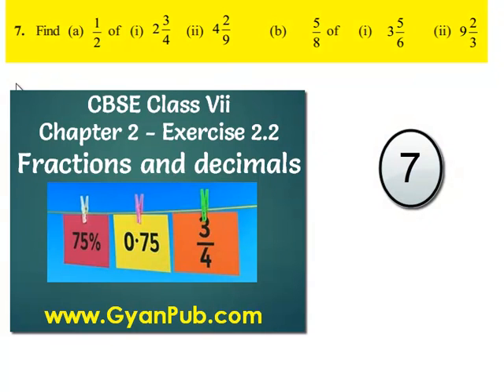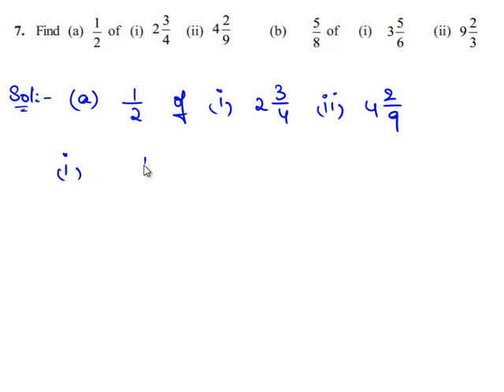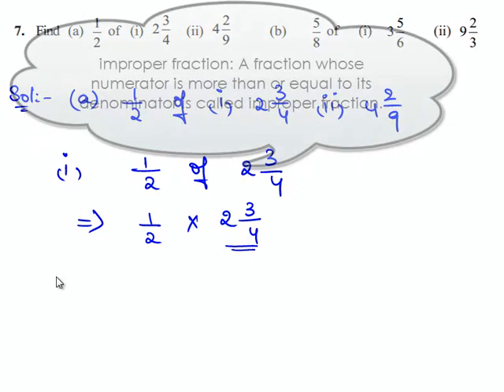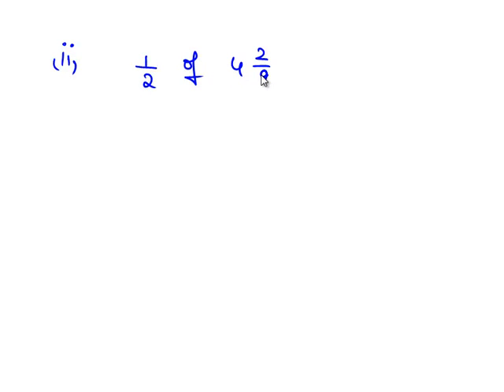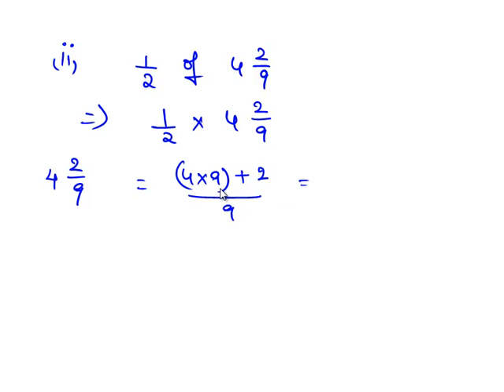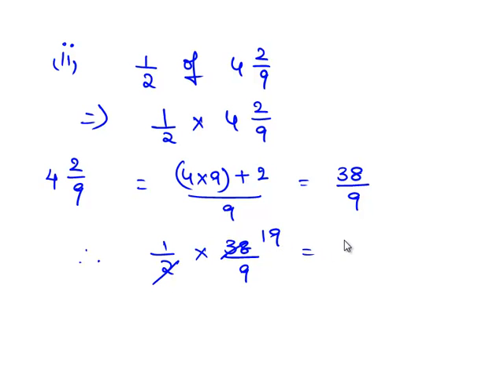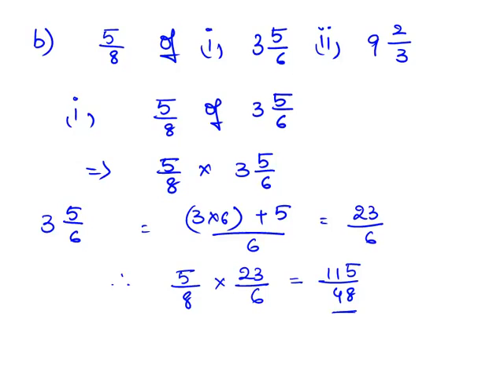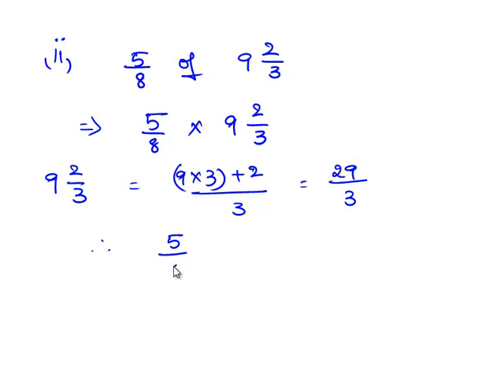NCERT Solutions for Class 7 Maths Chapter 2 Fractions and Decimals Ex 2.2 Q7